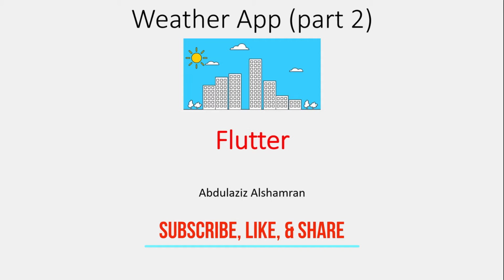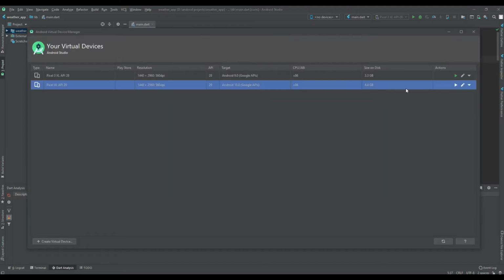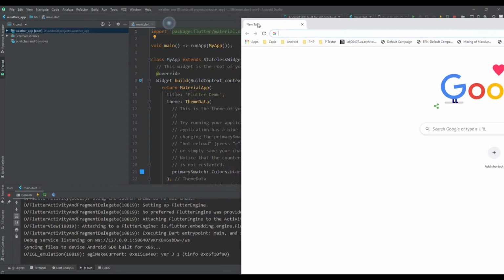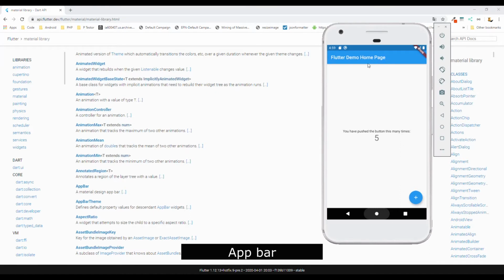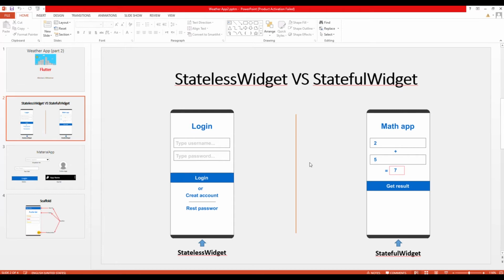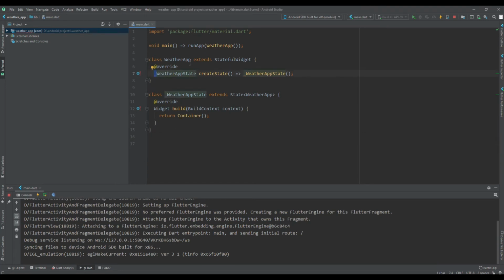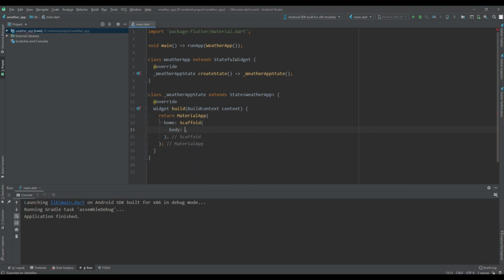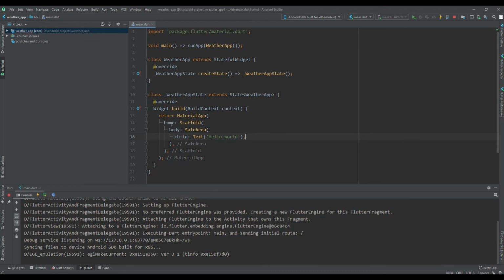Flutter: Weather App - part 2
المراجع لهذ الدرس
references